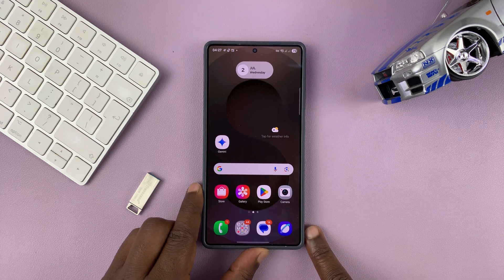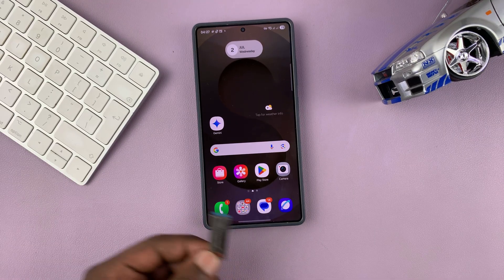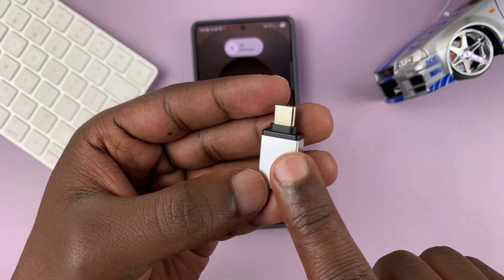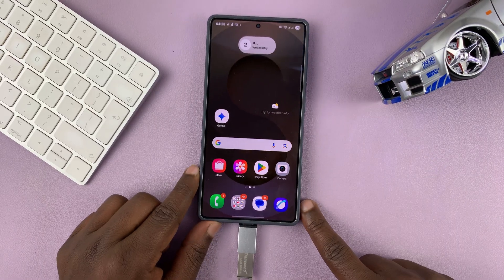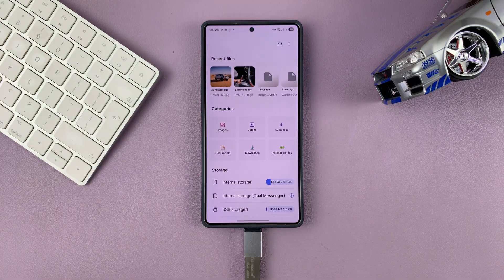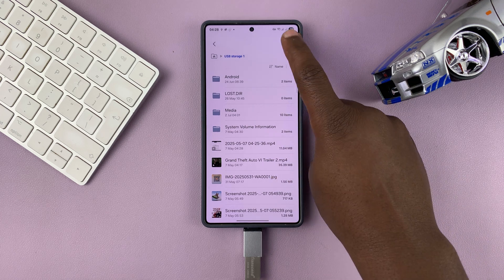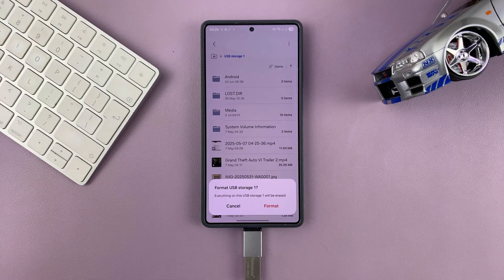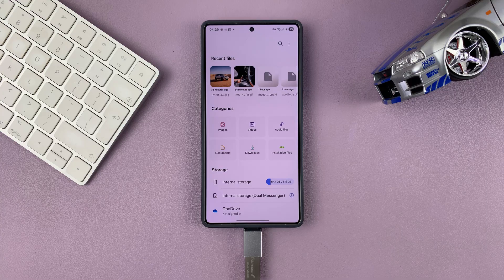How To Format USB Flash Drive On Samsung Phone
Learn how to format a USB flash drive on your Samsung phone. Format any USB storage drive directly using your phone’s built-in settings to troubleshoot storage issues or just prepare your device for new files.

This works with most Galaxy models that support USB OTG, including Galaxy S, A, Note, and Tab series.

USB to USB-C OTG Adapter

Samsung Galaxy A36 5G

Samsung Galaxy A56 5G

Step 1: Begin by connecting your USB flash drive to a USB OTG adapter (link above). This is because the device has a USB-C port and the drive is likely a USB-A one. However, if you have a USB-C flash drive, then you should be good to go.

You can also use other adapters, like the ones from Anker to connect your flash drive to your phone.

Step 2: Connect the adapter to your phone, making sure to plug it into the type-C charging port. You will see a USB icon in the status bar of your device, as well as a "USB Storage Added" notification in the notification bar.

Step 3: Open the My Files app and locate the USB flash drive from the list of storage devices. This option is typically found in the device's settings menu under the "Storage".

If your device is connected to multiple USB devices, ensure that you select the correct one before proceeding with the eject process.

Step 4: Once you've located the USB device, tap on it to open the contents and tap on the three dots in the top-right corner. Select the "Format" option.

Step 5: Select the "Format" option to confirm that you want to go through with it, despite the warning that it will erase all your files that you cannot recover.

This USB flash drive will temporarily disconnect from the device, then reconnect, having formatted the USB flash drive.

Step 6: Once the formatting process is complete, you'll receive a confirmation message indicating that the USB flash drive has been successfully formatted.

Cell Phone Tripod Adapter